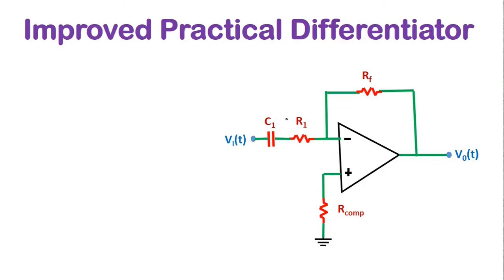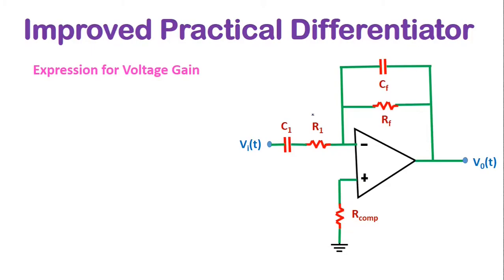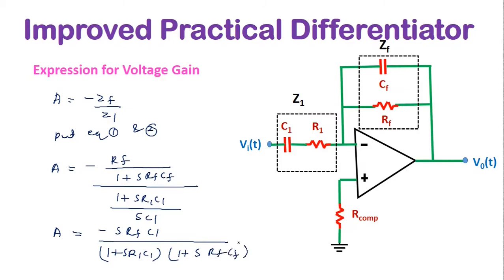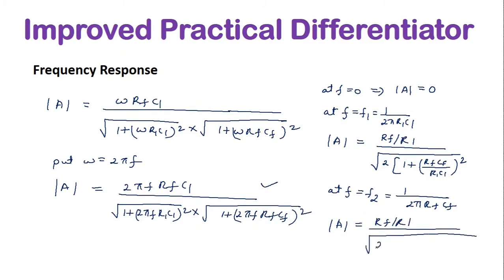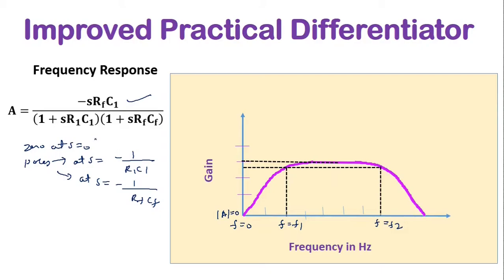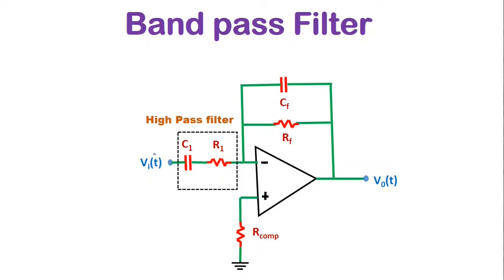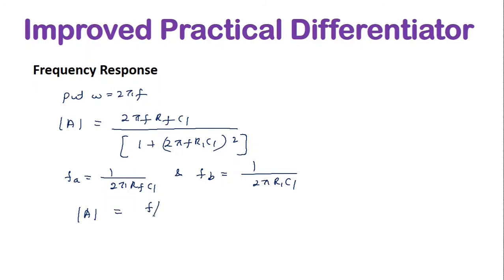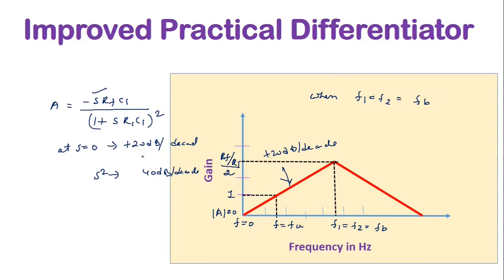Practical Op-Amp Differentiator Part 2 : Derivations, Frequency Response and Applications(English)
The timestamps for the different topic covered in the video is given below:
Contents
0:40 Introduction
2:24 Need of resistance Cf
3:03 Expression of Voltage Gain
05:50 Frequency Response
18:30 Applications

Op-Amp as Differentiator:
It produces output signal which is differentiation of input signal.
In Op-amp integrator circuit, if we interchange the position of resistor and capacitor then it can be used as a differentiator. The relation between the

Application of differentiator circuit:

The differentiator circuit can be used to identify the rate at which the input signal is changing.
So, the differentiator circuit can be used to find the high-frequency component of the input signal and it can be used in the application of edge detection.
In early days, when digital computers were not evolved at that time for analog computation these op-amp based differentiator circuits were used.

Limitation of simple differentiator circuit:

In this simple differentiator circuit, as the input frequency increases, the gain of the differentiator will increase. So, the simple differentiator is very sensitive to the high-frequency noise. Also, in simple differentiator, the input impedance of the circuit is equal to the reactance of the capacitor. So at high frequency, the input impedance will reduce.
These problems can be overcome by using the practical differentiator circuit.

Practical Differentiator Circuit:

In practical differentiator, the series resistor is added to input capacitor. This resistor will ensure that at high frequencies, the input impedance of the circuit will be at least equal to the value of the resistor.
And because of this series resistor, the gain of the op-amp at high frequency will be restricted.
For better stability of the output signal at the high frequency and to prevent oscillations, feedback capacitor is also connected in parallel with the feedback resistor.

The condition for proper differentiation of input signal:

For proper differentiation of the input signal, the frequency of the input signal should be lesser than the cut-off frequency. (At least 10 times less than the cut-off frequency for the accurate differentiation)

 Limitations of Practical Differentiator:
This circuit has infinite Bandwidth.
Due to these limitations Improved Practical Differentiator is used.